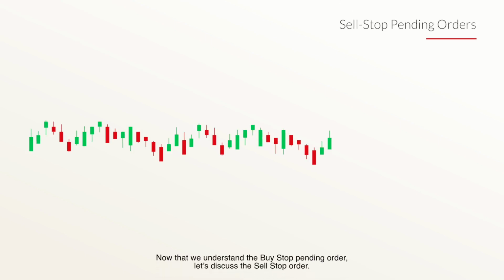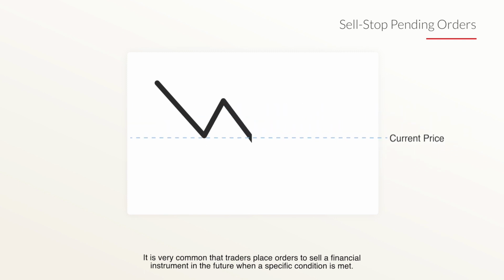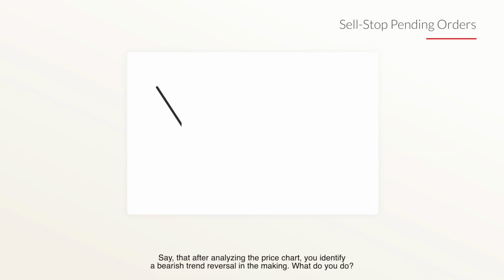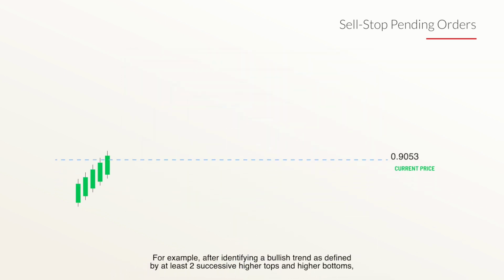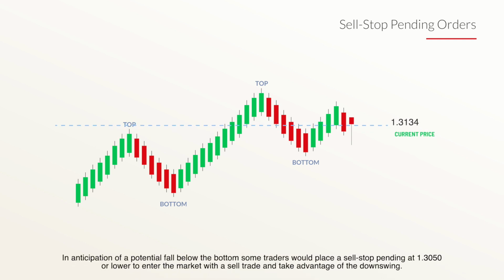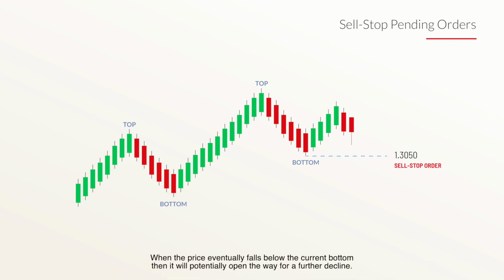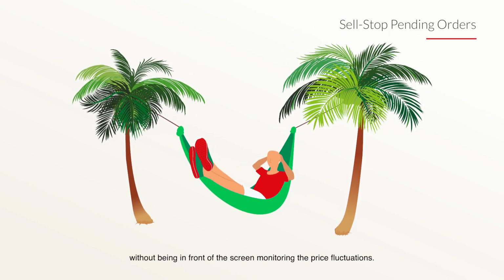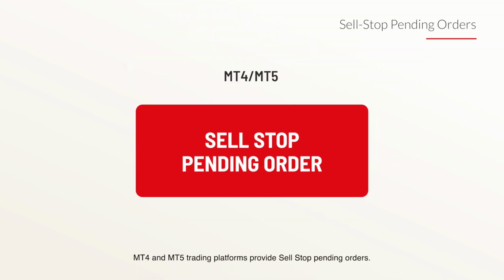Sell Stop Pending Orders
Now that we understand the Buy-Stop pending order let’s discuss the Sell-Stop order.
Simply put, Sell-Stop is a pending order that is placed when the trader wants to sell a financial instrument at a specific price.
Commonly, traders place orders to sell a financial instrument in the future when a specific condition is met.
This action is also known as Sell-Stop.
But how does it work exactly?
Say, that after analyzing the price chart, you identify a bearish trend reversal in the making.
Well, you either wait until the reversal is complete so you can place the order, or you place a Sell-Stop order to be executed when a specific condition is met.
For example, after identifying a bullish trend as defined by at least 2 successive higher tops and higher bottoms, you notice that the last top fails to exceed the previous top, and instead, prices decline towards the most current bottom, say 1.3050
In anticipation of a potential fall below the bottom, some traders would place a sell-stop pending at 1.3050 or lower to enter the market with a sell trade and take advantage of the downswing.
When the price eventually falls below the current bottom, then it will potentially open the way for a further decline.
 Therefore, Sell-Stop pending orders allow traders to set the conditions for trades to be executed in the future at a lower price without being in front of the screen monitoring the price fluctuations.
This not only gives flexibility to the user but also promotes discipline.
Remember that Sell orders are always executed at the Bid price.
Happy trading!